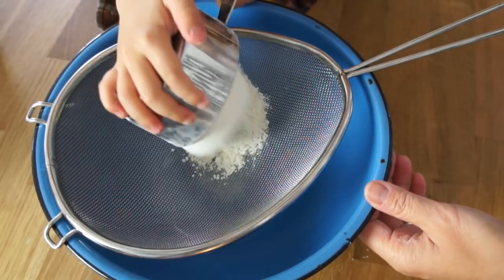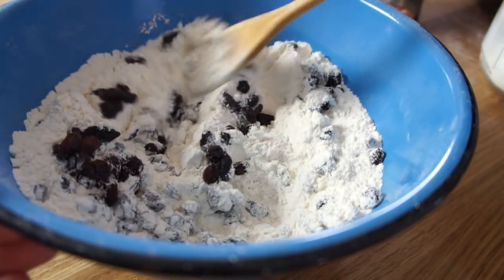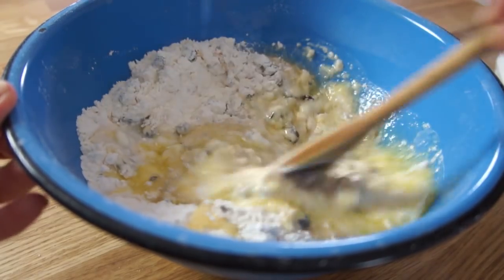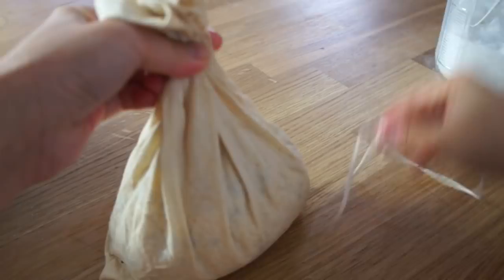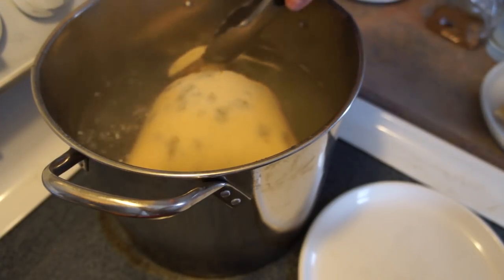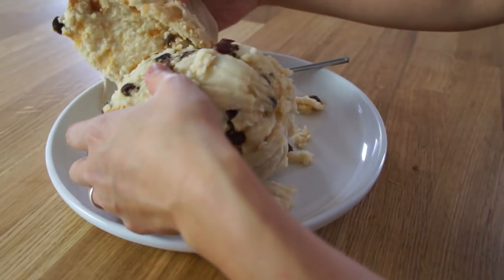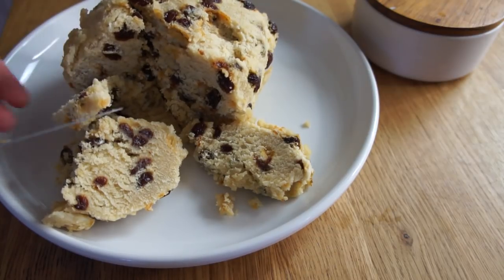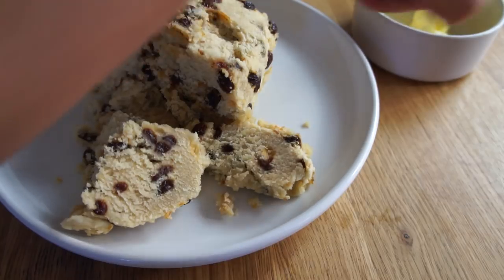Figgy Duff -- You Made What?! -- recipe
Figgy Duff, you say?  If you don’t know what it is, you’re in luck, because not only do I show you how to make it, and give it a taste too on this episode of You Made What?! on Emmymade in Japan. Big thanks to Elaine and Curtis for introducing me to this New Foundland dessert.

Figgy Duff
2 C. flour
1/2 C. sugar
2 t. baking powder
1/3 C. melted butter
3/4 C. milk
2 t. vanilla extract
1 C. raisins

If you're reading this, you're my little babushka.  Comment "Tetris forever," below.  :)